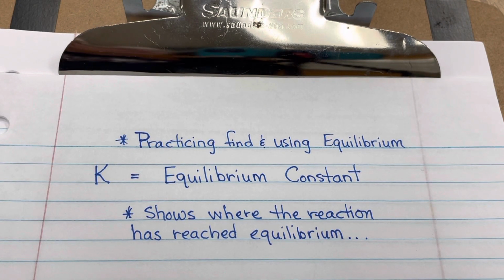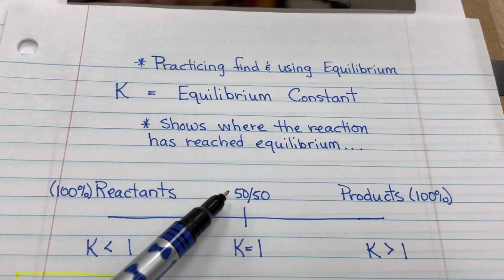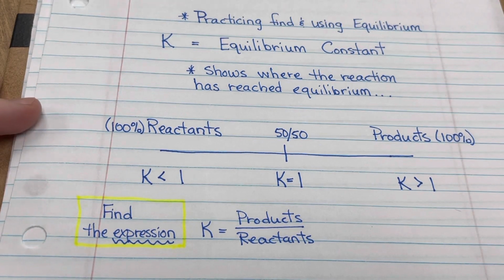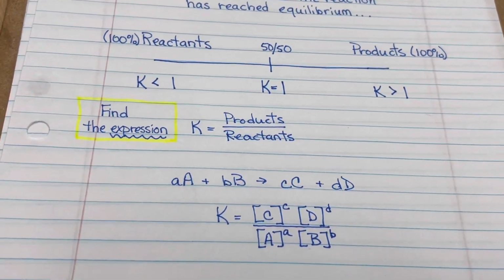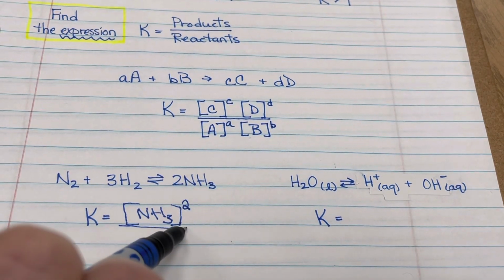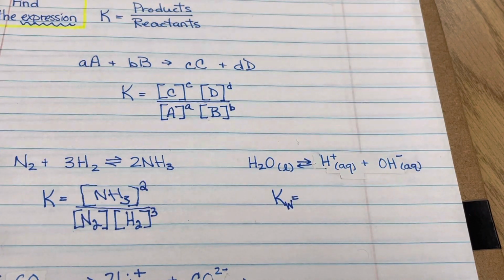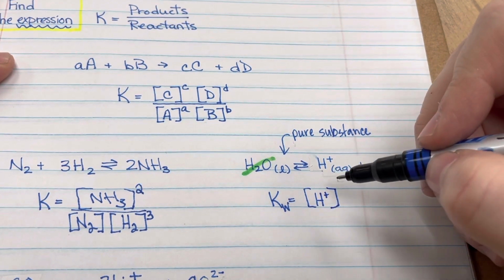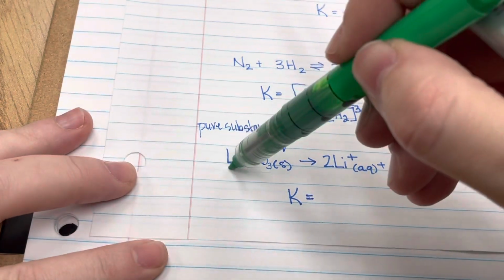Equilibrium expressions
Finding the formulas for “K”